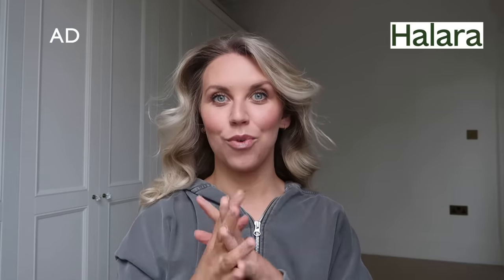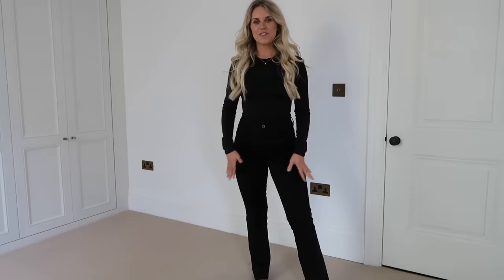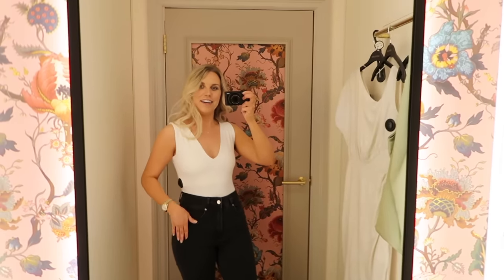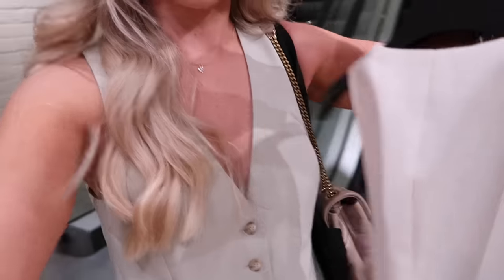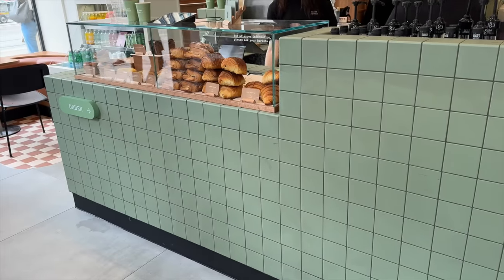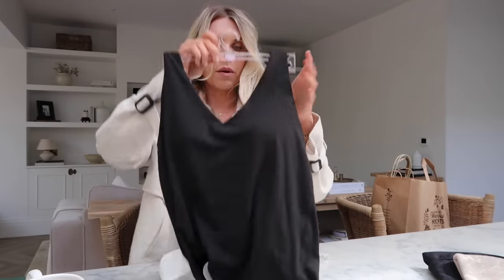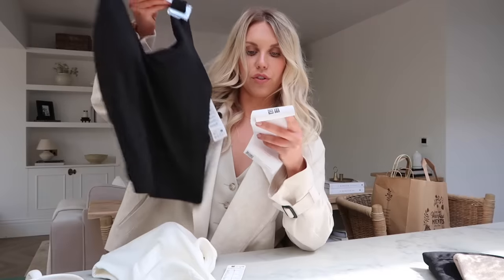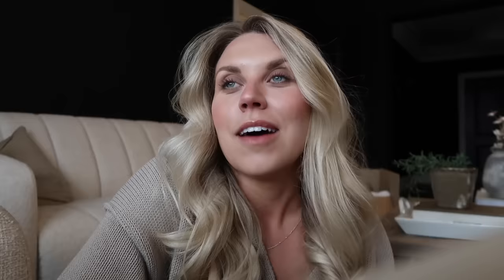HELLO MAY | Manchester Shop With Me Zara Sostrene Grene River Island & Monthly Favourites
Click to discover more Halara:
Ribbed Tube Backless Plicated Side Pocket Casual Jumpsuit
Color：Fog Gray
Size：M

Spaghetti Strap Backless Lace Up Plicated Side Pocket Resort Jumpsuit
Color：Black
Size：M

Color：Black
Size：M(Long)

Everyday Softlyzero™ Airy Half Zip 2-Piece Set Cool Touch Golf Dress-Stay Ready
Color：Black
Size：M

HalaraMagic™ Mid Rise Button Pockets Stretchy Knit Casual Bootcut Jeans
Color：Black Grey Denim
Size：M

Color：Subdued Blue
Size：M

Color：Black
Size：M

Softlyzero™ High Waisted Back Pocket Solid Full Length Flare Yoga Leggings
Color：Beaucoup Blue
Size：M(regular)

Color：Black
Size：M(7/8)